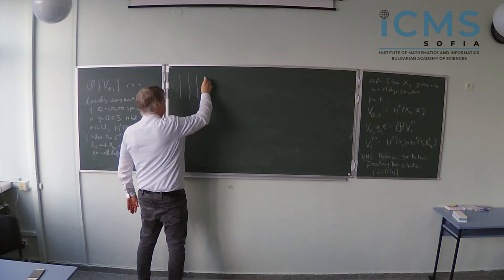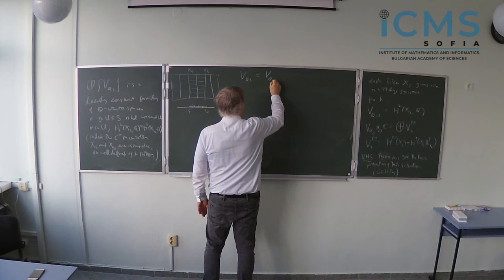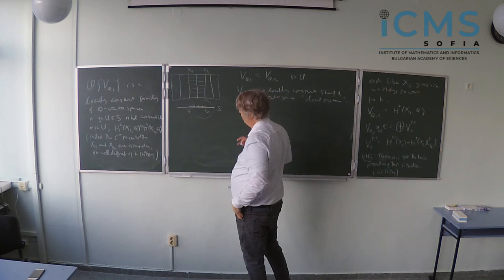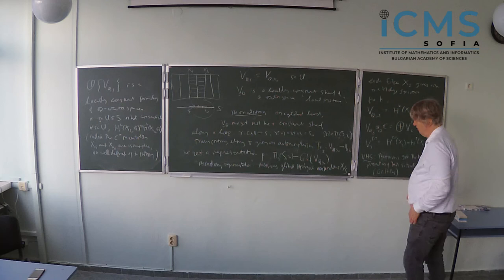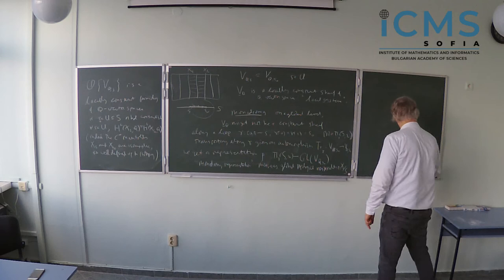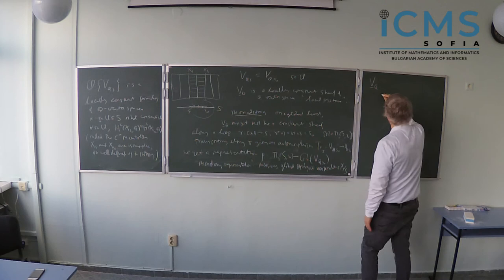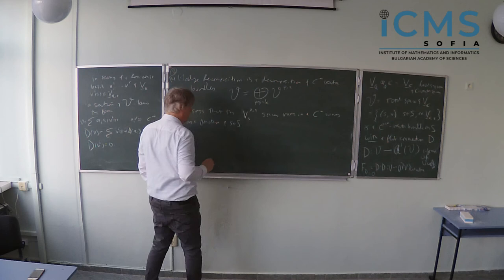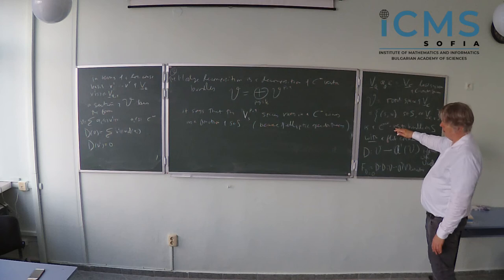Hodge Theory and Local Systems. Carlos Simpson, lec.3.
This is a record of the third lecture of Prof. Carlos Simpson, CNRS, Université Côte d’Azur, Nice. Educational workshop "Hodge Theory and Local Systems" was held 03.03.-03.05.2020 in the Institute of Mathematics and Informatics, Sofia, Bulgaria.